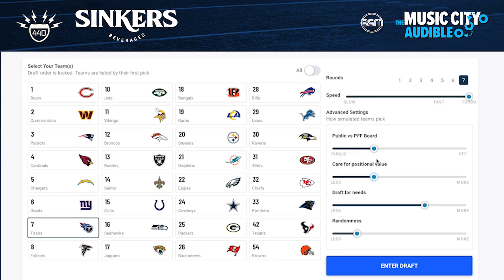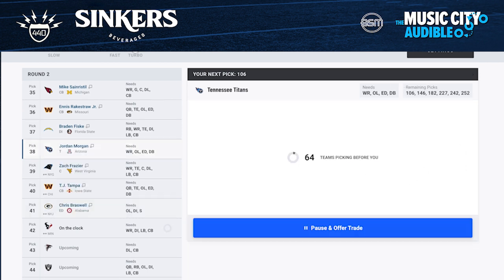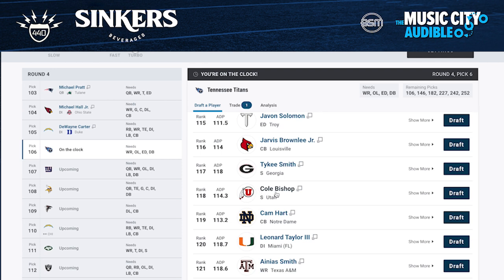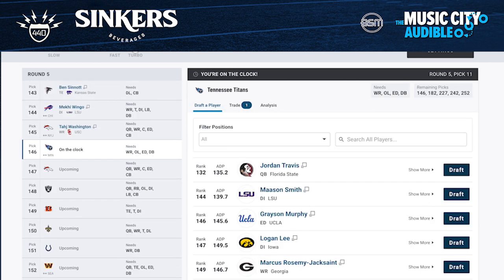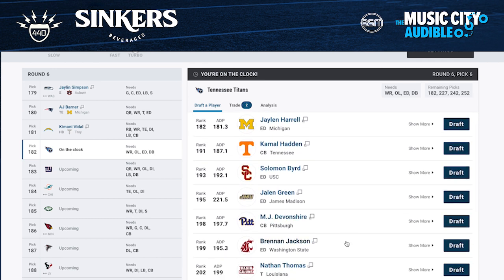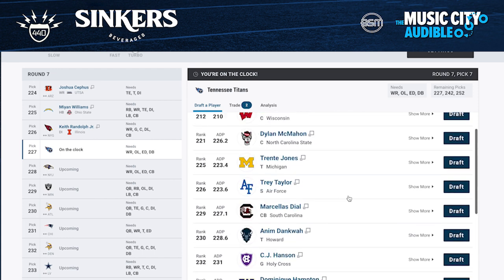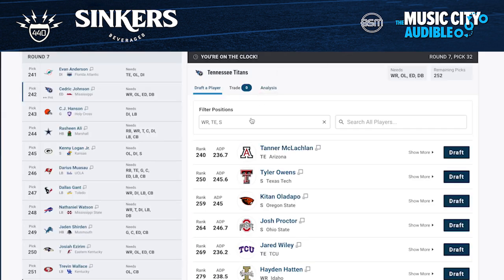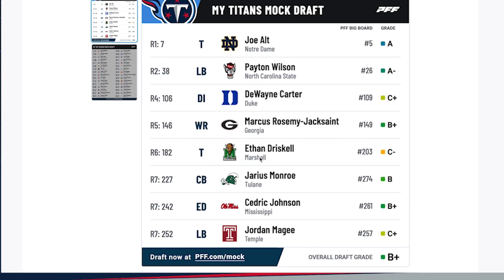Titans FULL 7-Round Mock Draft (Post Free Agency) | MCA Titans Podcast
Justin Melo and Justin Graver are back to conduct a FULL seven-round mock draft for the Titans using the PFF Mock Draft Simulator.

The Music City Audible is presented by Sinker's Beverages in East Nashville and Bluegrass Beverages in Hendersonville.